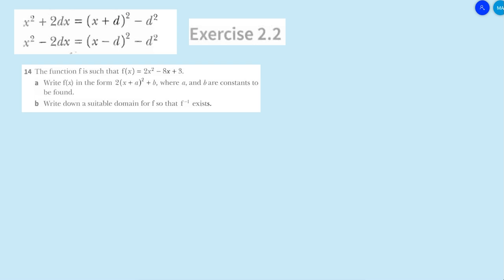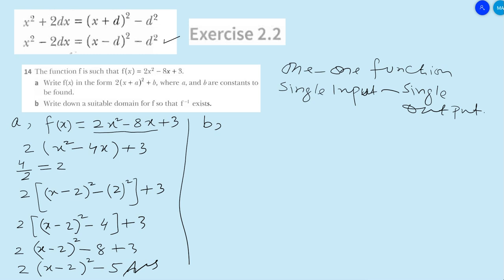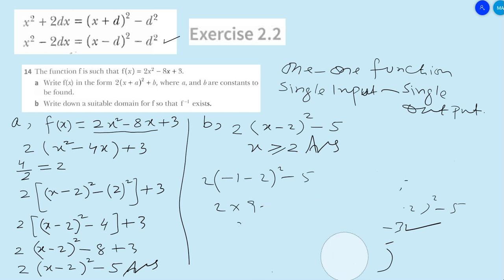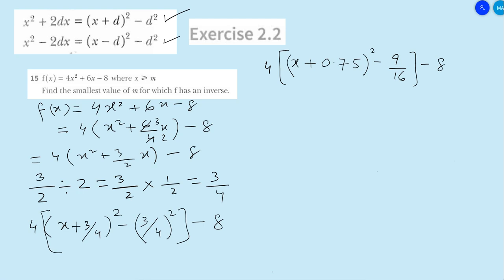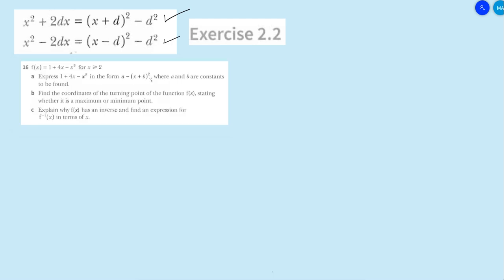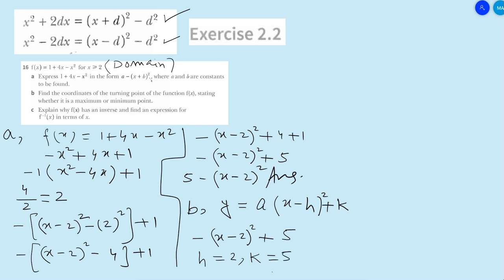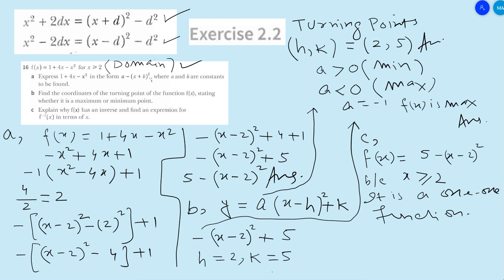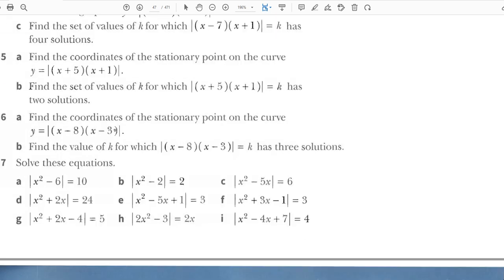Additional Mathematics IGCSE 0606 and O levels 4037,Ch#2. Ex 2.2 Q.14,Q.15,Q.16 Lecture#36.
Hi everyone I m Professor Muhammad Asim, I want to give you sophisticated way of learning additional mathematics for igcse 0606 and O levels course 4037.In this video i started chapter 2 name Simultaneous Equations and Quadratics. I started ex 2.1 did all qustions from 1 to 26 then starts ex 2.2 Q. Q.14,Q.15,Q,16, give introduction simultaneous equations ,give the difference between straight line and curve . We will do each and every question not only for this exercise but also will do each and every question of whole chapter and whole book including revision exercises and past papers as well .Hope you enjoy my lectures.